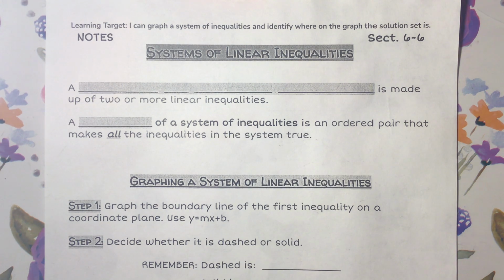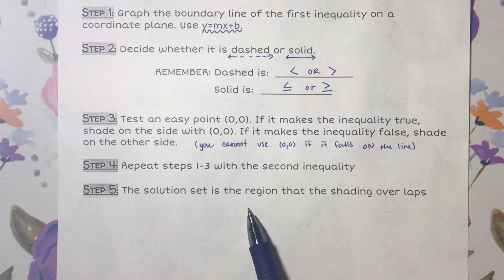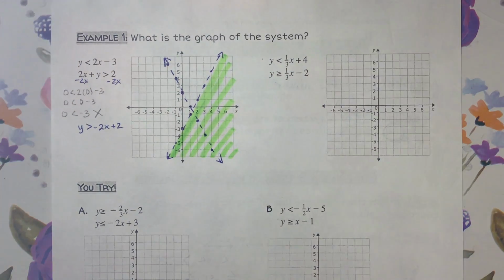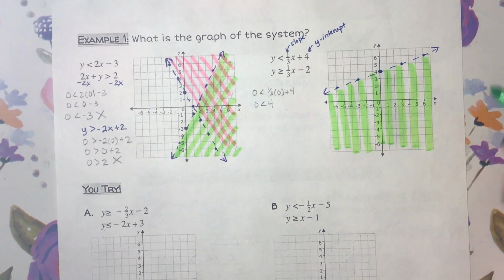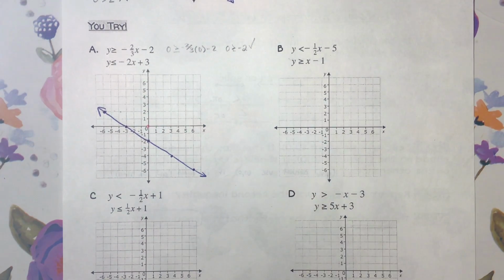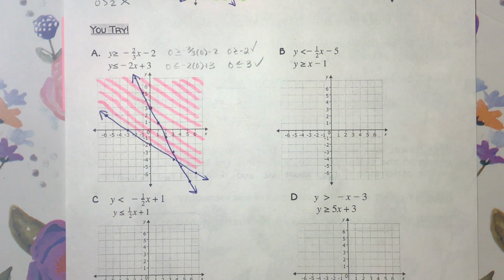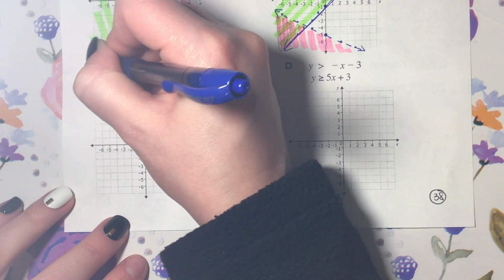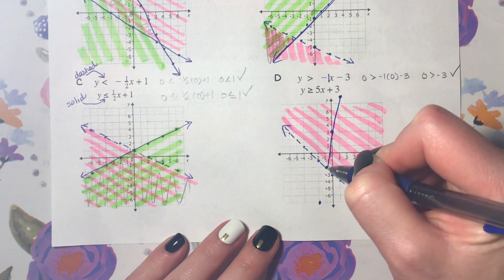Algebra 6.6 - Systems of Linear Inequalities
A virtual lesson for a flipped classroom. This video covers how to identify where the solution is to a system of linear inequalities as well as how to graph a system of linear inequalities.